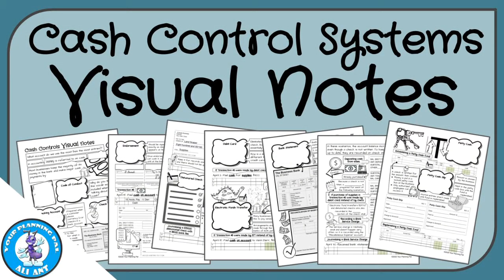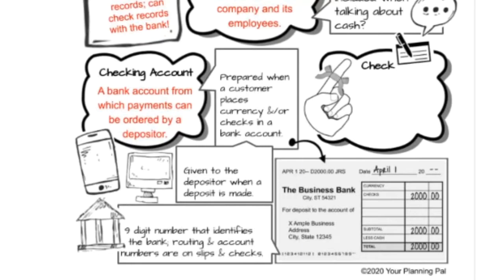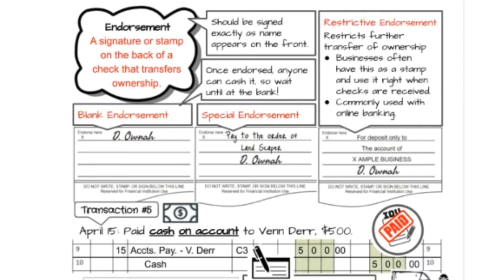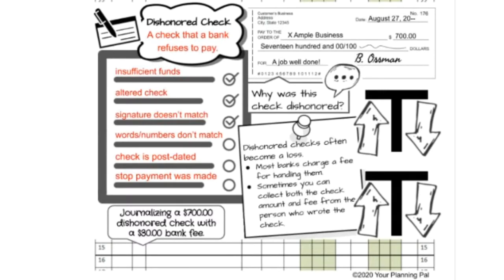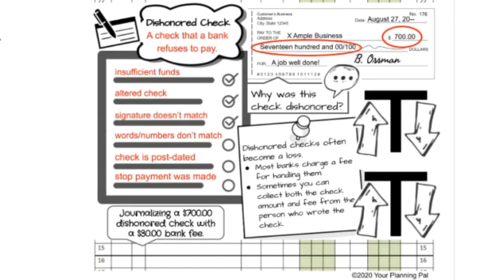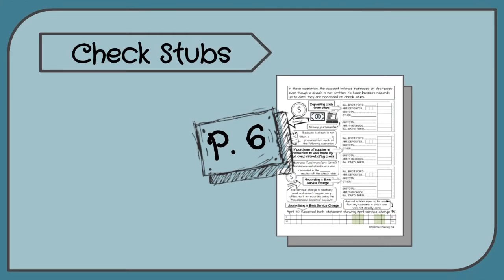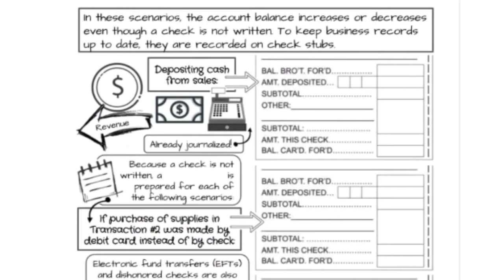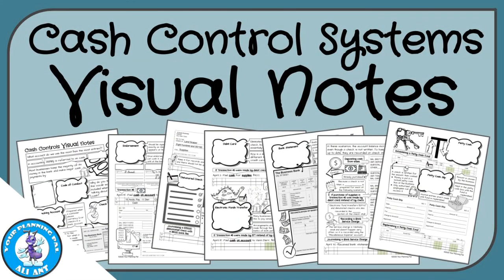Cash Controls Systems Visual Notes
Check out these easy to follow notes on cash control systems! You will learn about how businesses keep track of their cash.

Topics include:
✓ checking accounts
✓ endorsements
✓ dishonored checks
✓ debit cards
✓ electronic funds transfers
✓ bank statement reconciliation
✓ check stubs
✓ petty cash

👇 If interested in more visual notes, check out THE ACCOUNTING VISUAL NOTES BUNDLE, which includes 8 sets of notes that cover the entire accounting cycle for a service business organized as a proprietorship here: